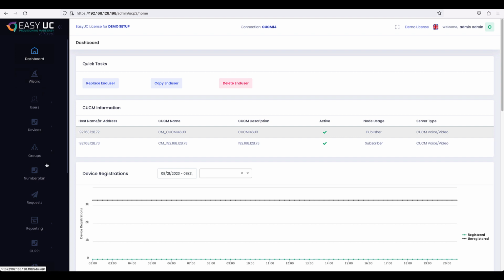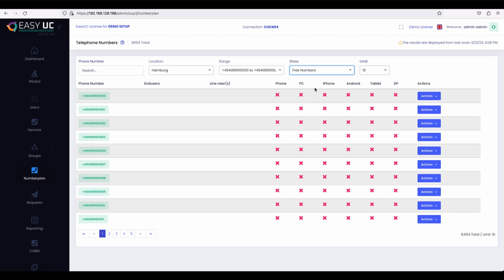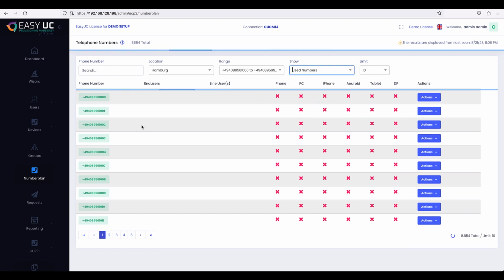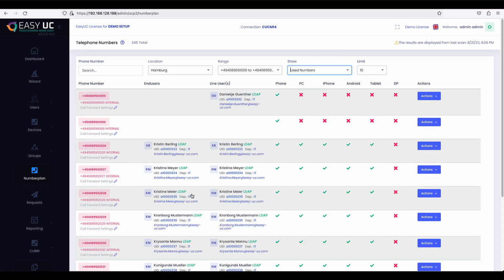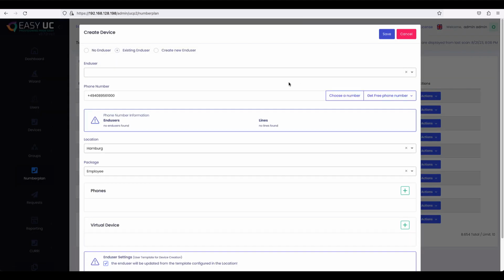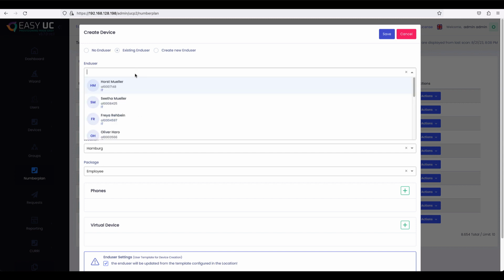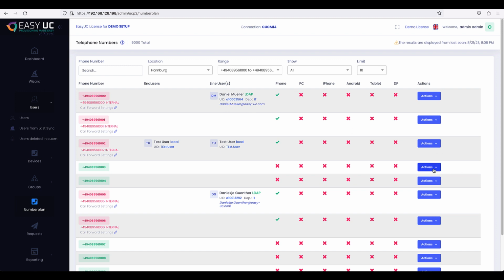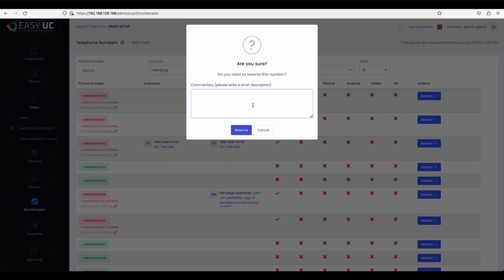EasyUC - Numberplan - Understand it and Create Devices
In this video we show you how to use the numberplan